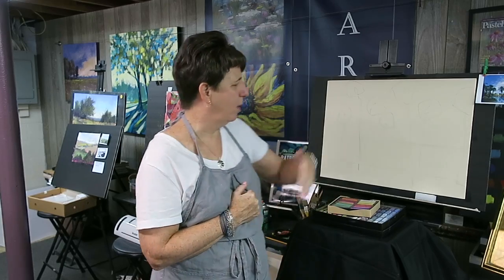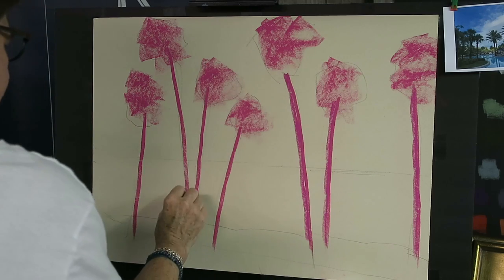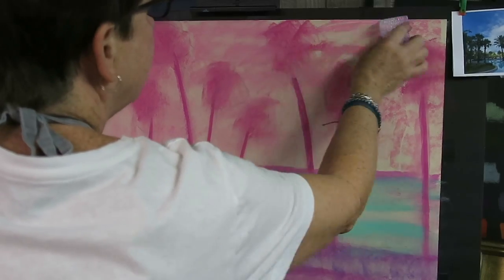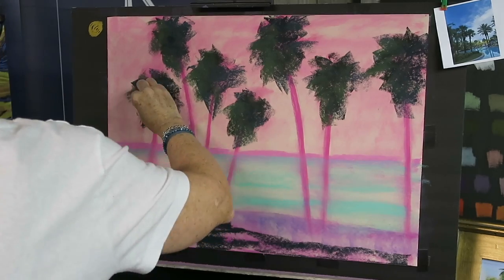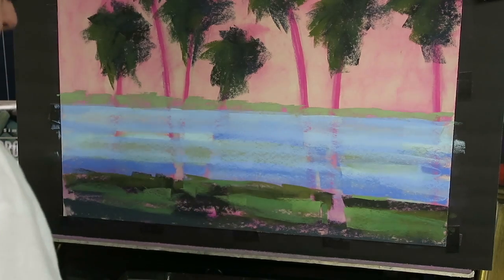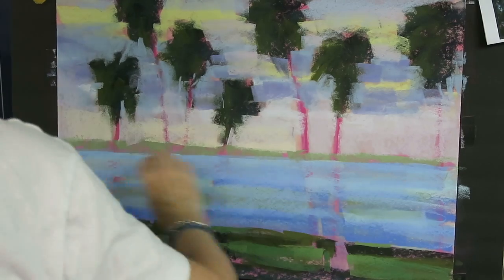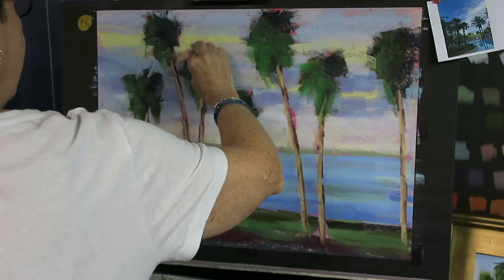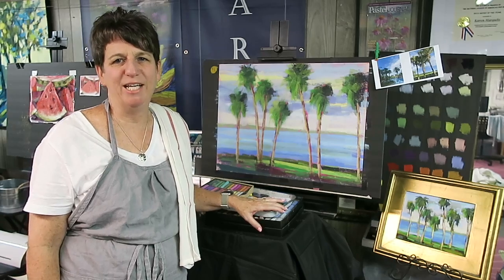Watch Me Paint a Large Pastel Painting in 20 Minutes!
Karen Margulis is an award winning pastel artist who loves to share tips and techniques  to help you create stronger paintings. In this video Karen paints an 18x24 pastel painting of palm trees and shares three tips for success with larger pastel paintings. Painting larger is liberating.  Give it a try!

                                     SUPPLY LIST

1. Uart Pastel paper  400 grit 18x24
2. Terry Ludwig soft pastels
3. Charvin  hard pastels
4. A piece of packing foam